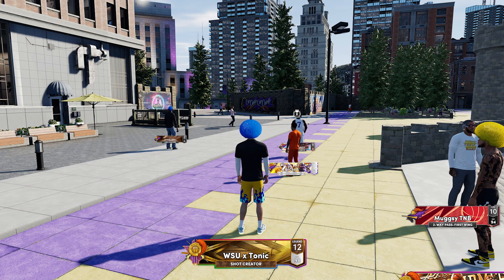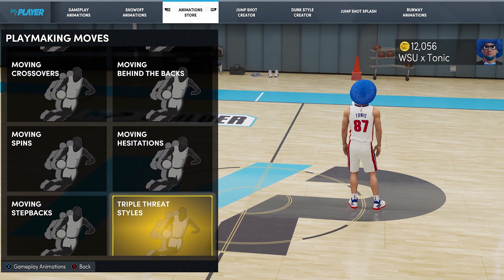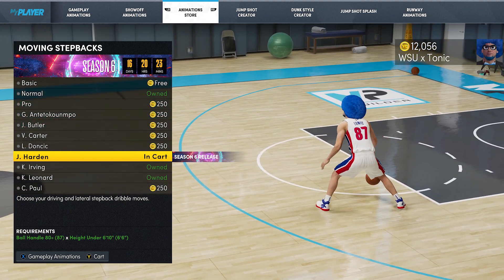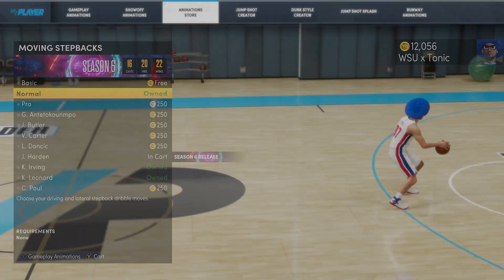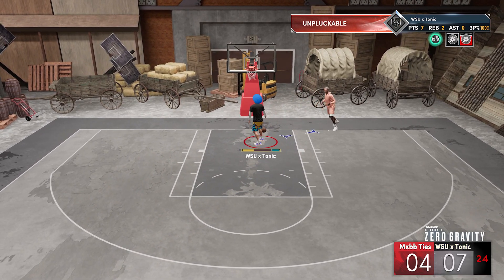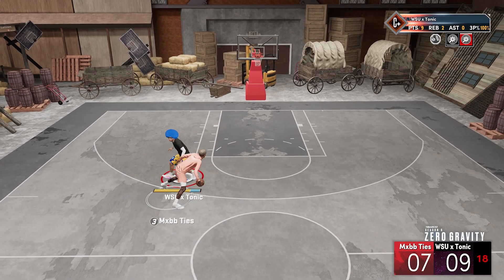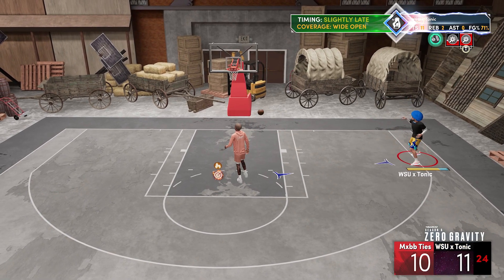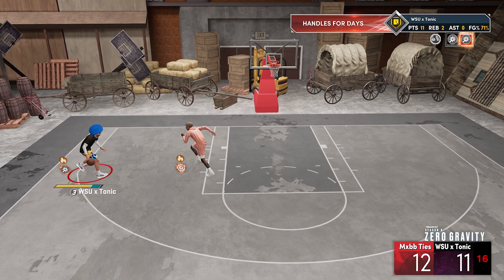JAMES HARDEN STEPBACK RETURNS SEASON 6 NBA 2K22!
Nba 2k22. nba 2k22 next gen. nba 2k22 next gen gameplay. 2k22. 2k22 next gen. 2k22 next gen gameplay. James harden nba 2k22. best dribble moves nba 2k22. best moving stepback nba 2k22. season 6 dribble moves nba 2k22. season 6 nba 2k22.